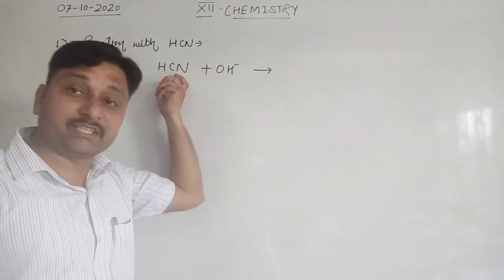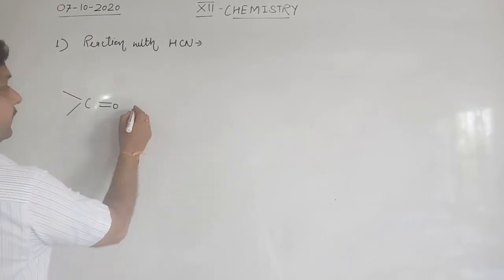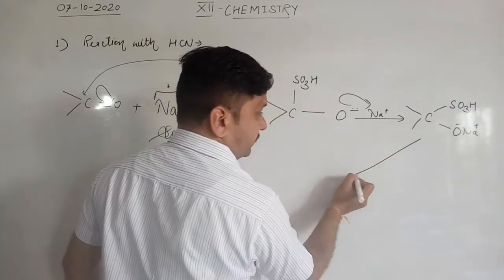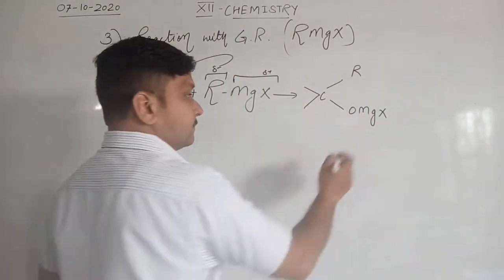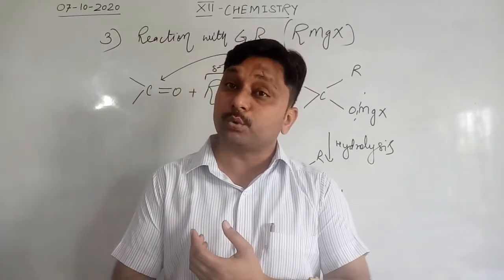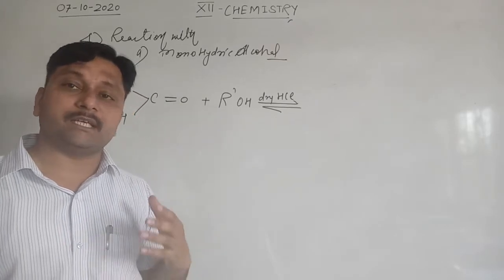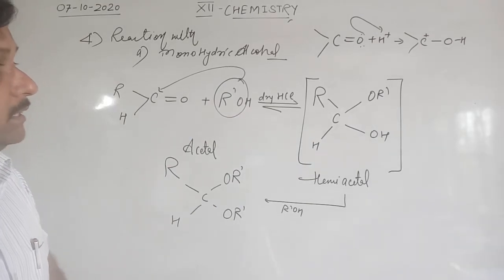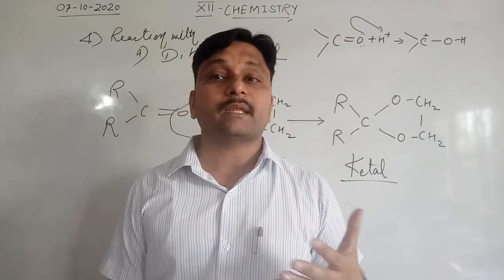Date-07/10/2020 Class-12 Chemistry Nucliophilic addition reaction of Aldehyde & keton